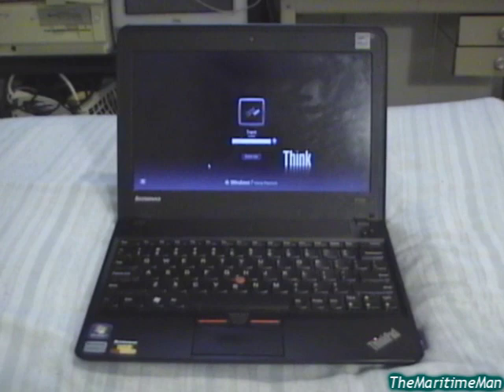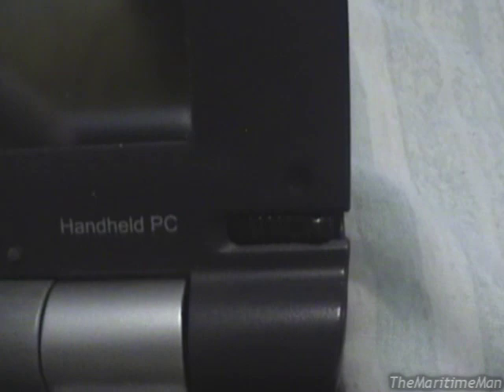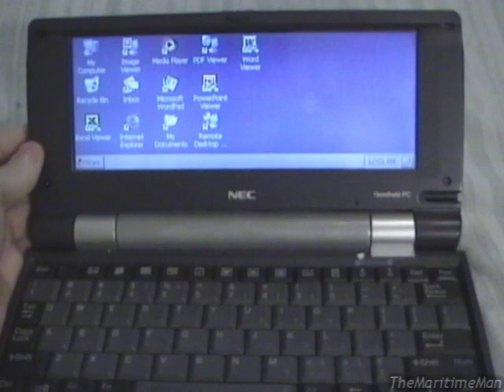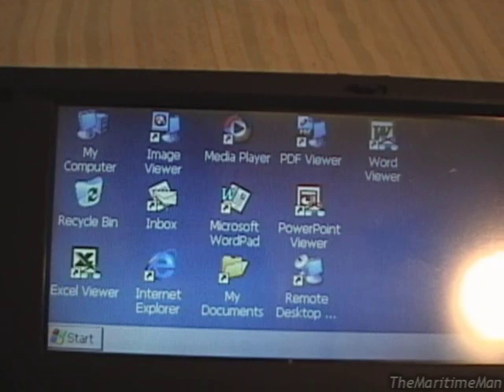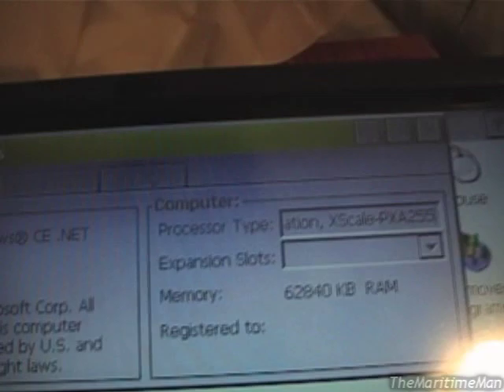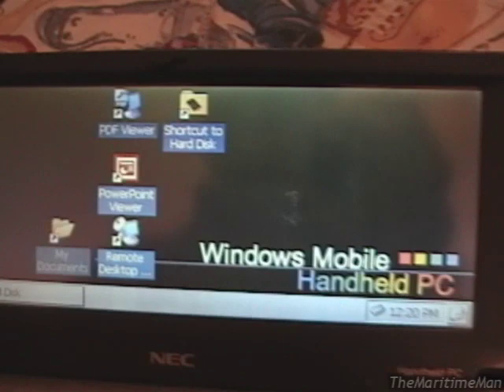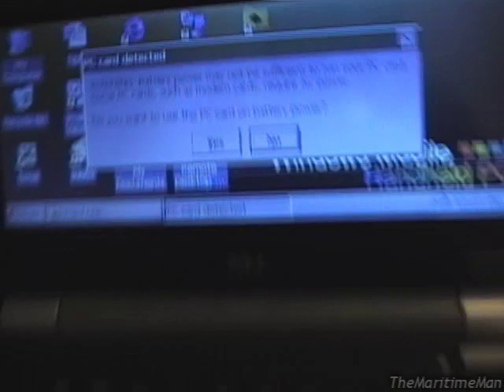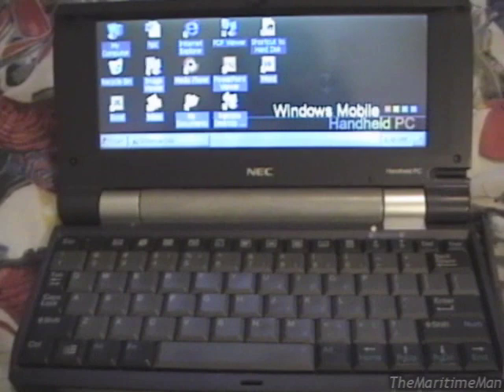NEC MobilePro 900C Handheld PC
A very cool obscure piece of computing history. Another video will be made showing additional functionality once I get a CompactFlash card to upgrade the ROM.